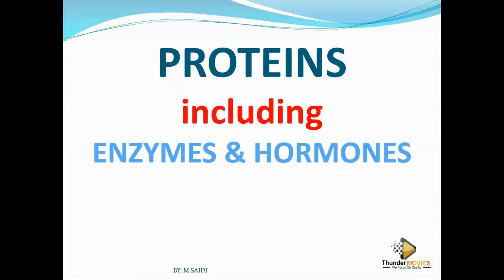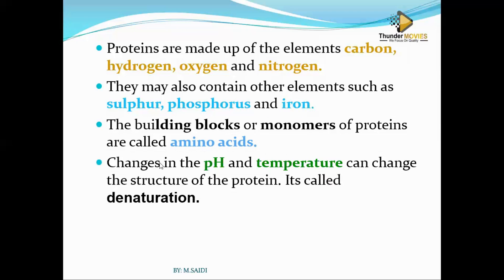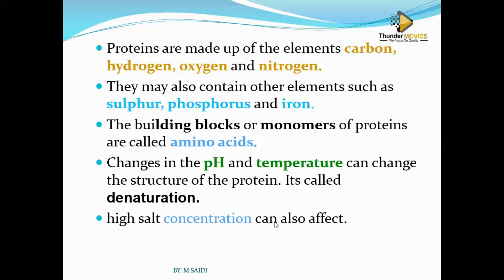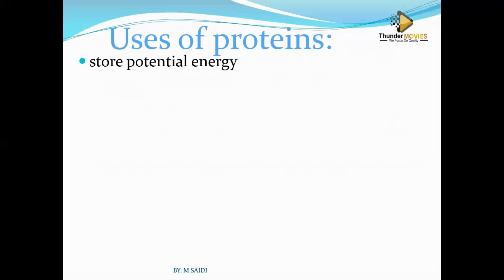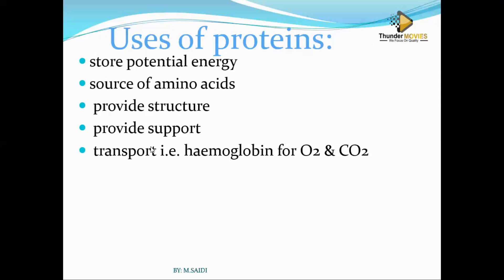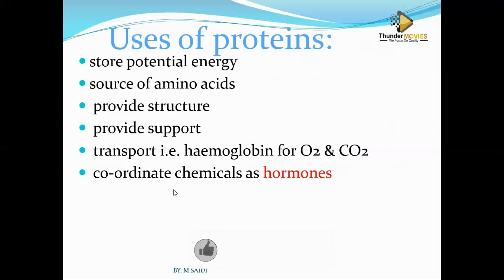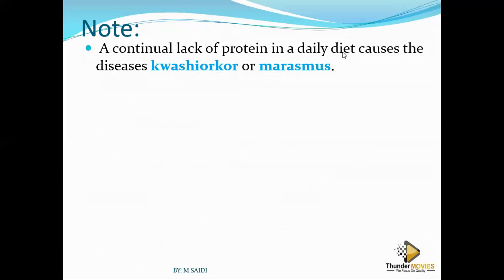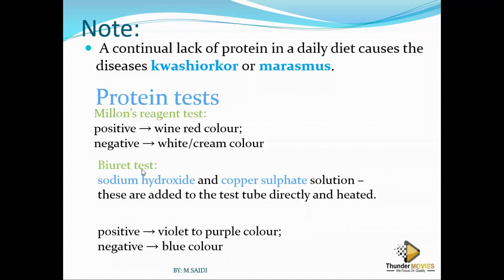Grade 10 Life Sciences: properties, functions and testing of proteins |ThunderEDUC | M.Saidi.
The common property of all proteins is that they consist of long chains of amino  acids.

Your body uses protein to build and repair tissues. You also use protein to make enzymes, hormones, and other body chemicals. Protein is an important building block of bones, muscles, cartilage, skin, and blood.

Biuret solution is used to identify the presence of protein. Biuret reagent is a blue solution that, when it reacts with protein, will change color to pink-purple.